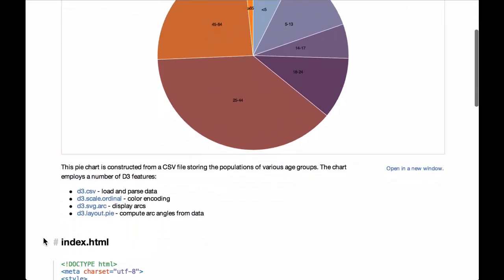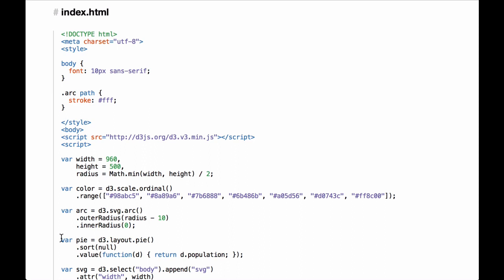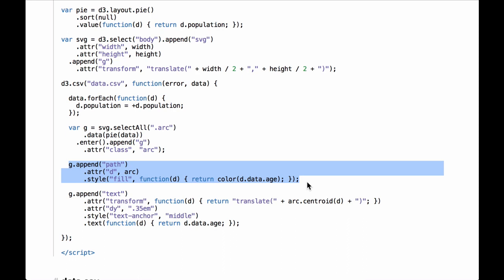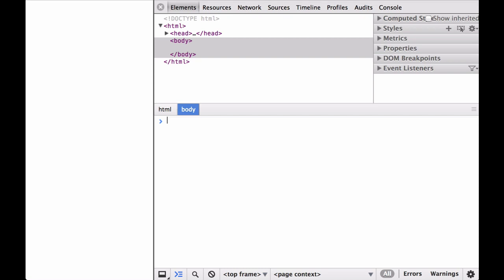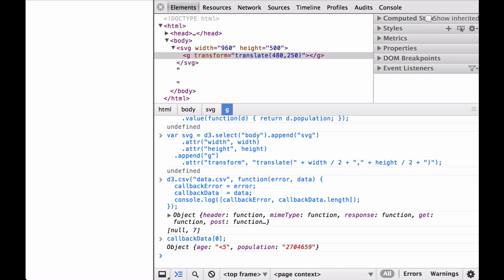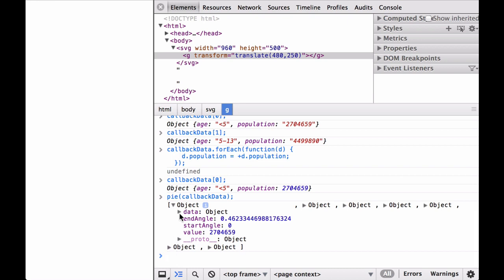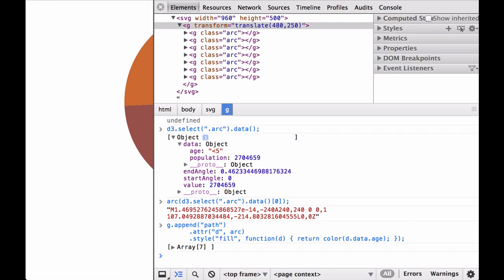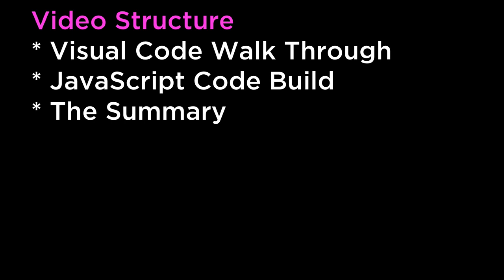D3.js Pie Chart - D3.js v3 Tutorial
Complete D3.js Pie Chart how-to example so that you can build your very own amazing D3.js Pie Chart Data Visualization! D3.js v3 Tutorial.